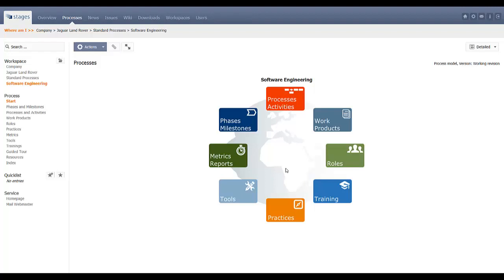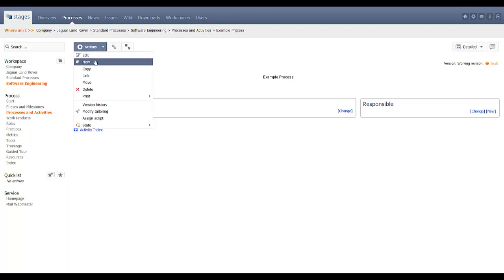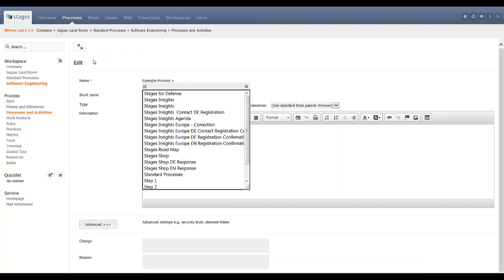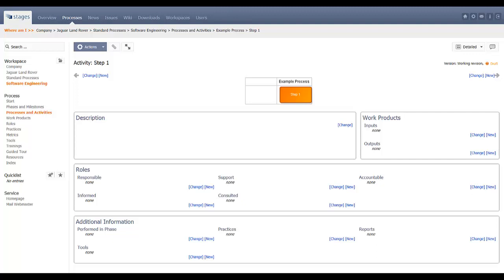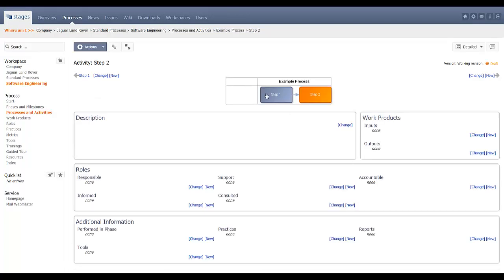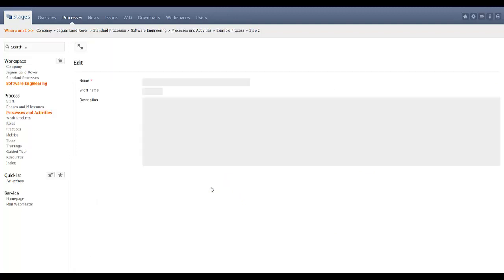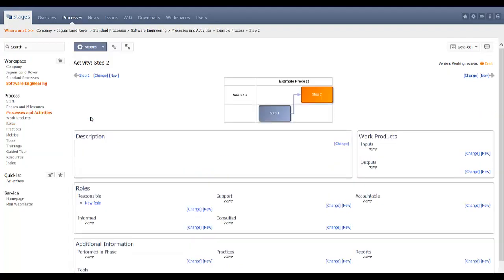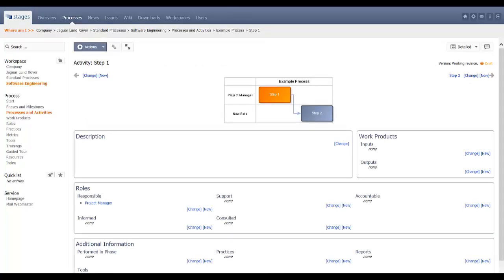Process Modelling With Stages